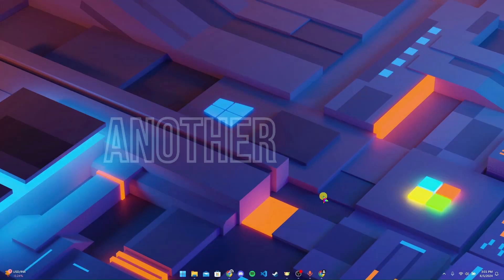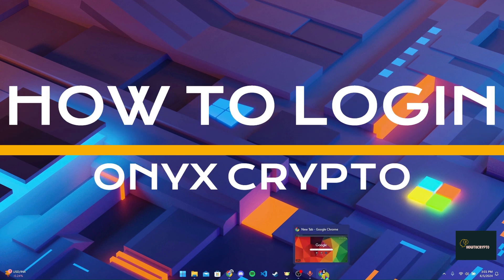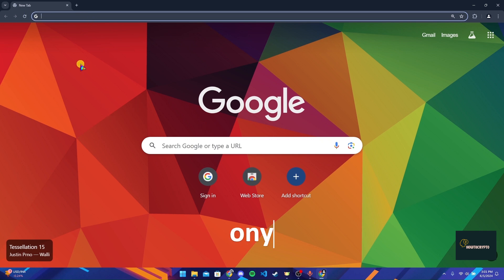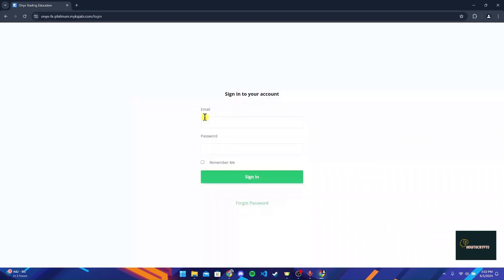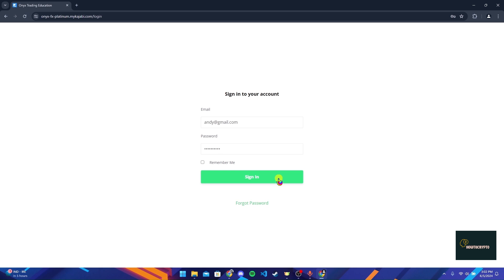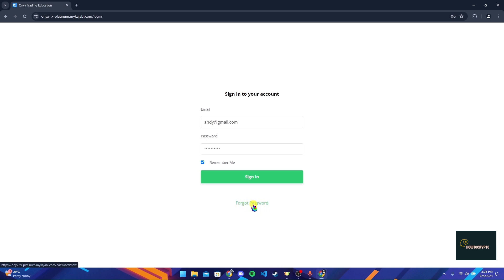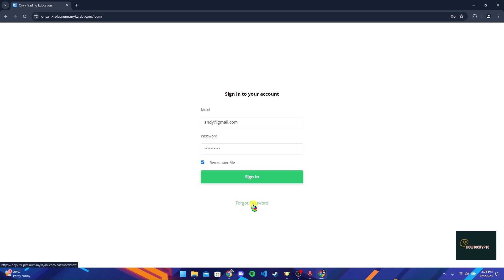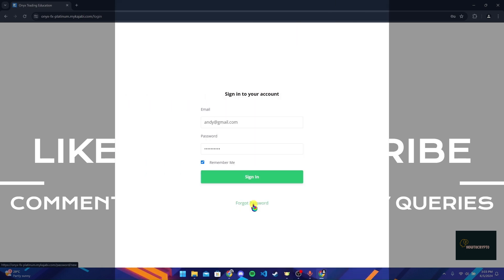How to Login ONYX Crypto Account 2024?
In this video, you'll learn exactly how to log in to your ONYX crypto account. Whether you're a seasoned investor or new to the platform, this guide will walk you through the process step-by-step.
We'll cover both email and phone number login options, so you can choose the method that works best for you.  If you're a new user, we'll also show you how to create a new account during the login process. By the end of this video, you'll be all set to access your ONYX account and start managing your cryptocurrency holdings with confidence.